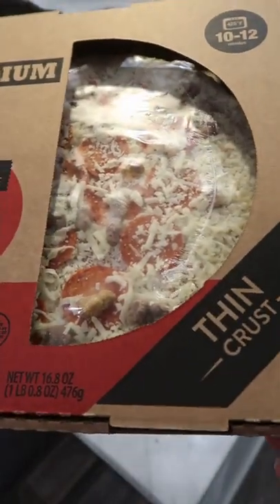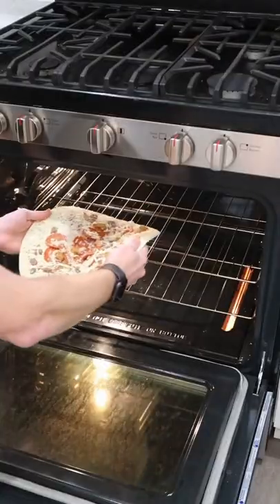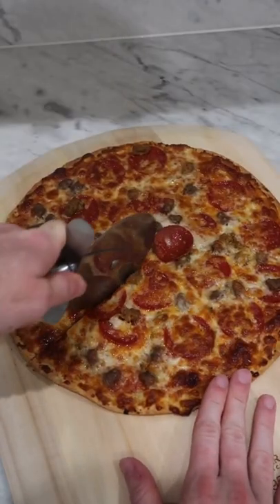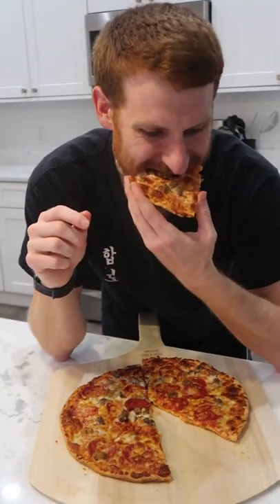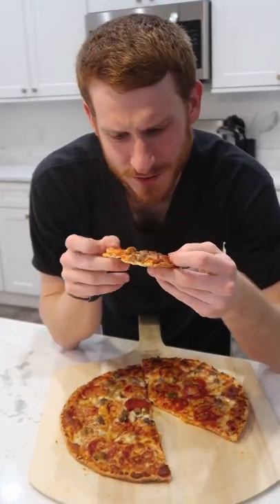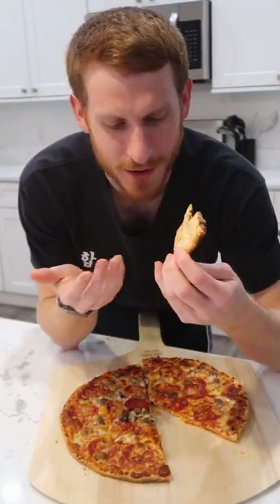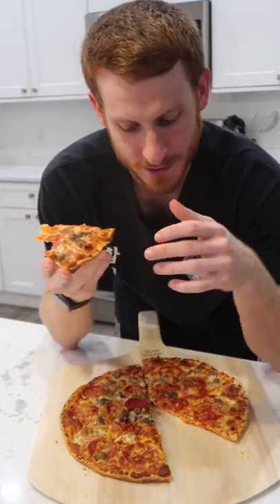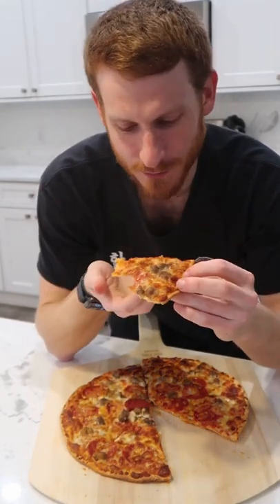Walmart Thin Crust Pizza